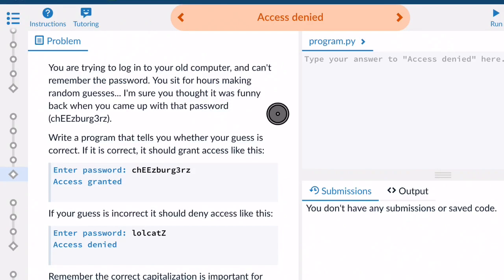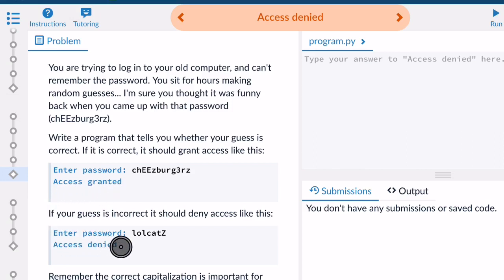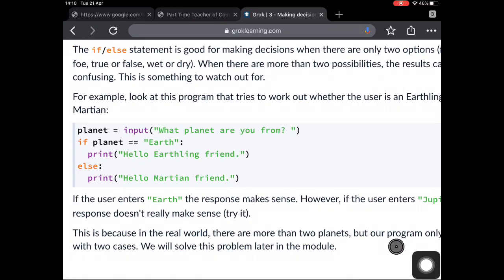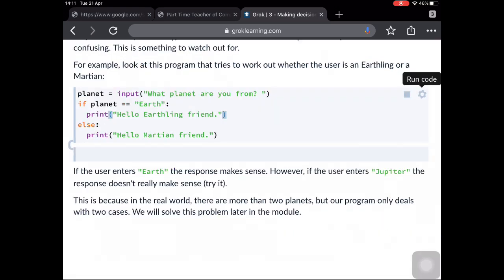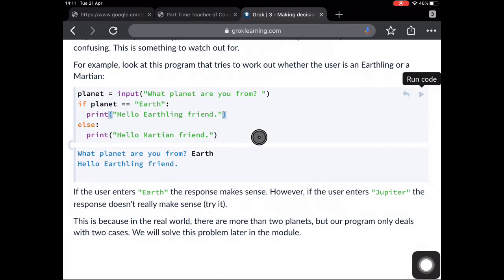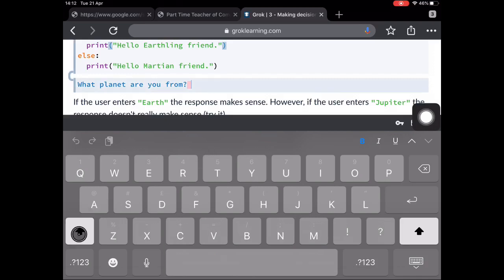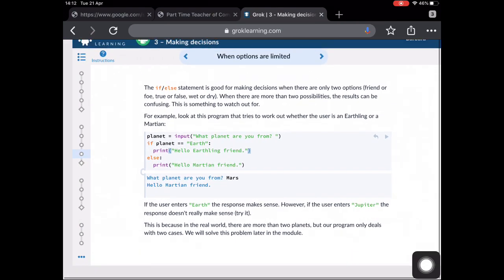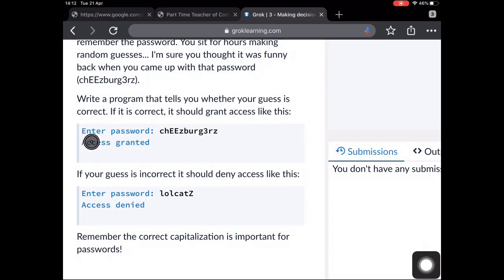Grok 3.2 help video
Looking at the use of IF and ELSE